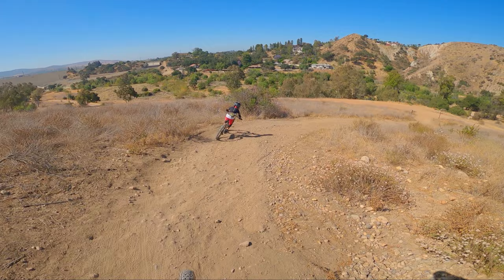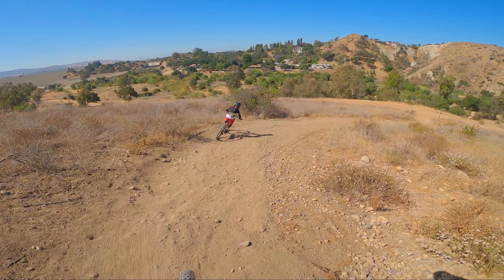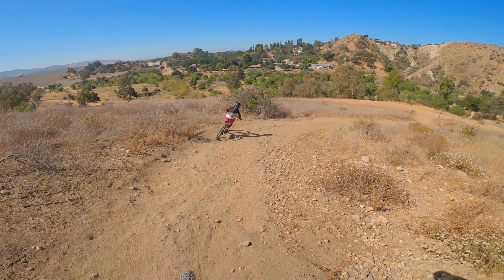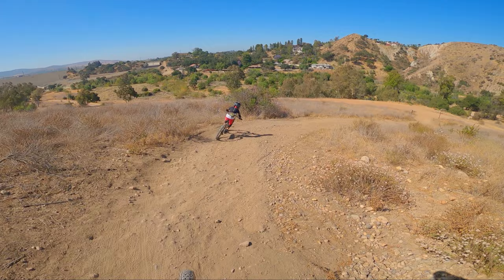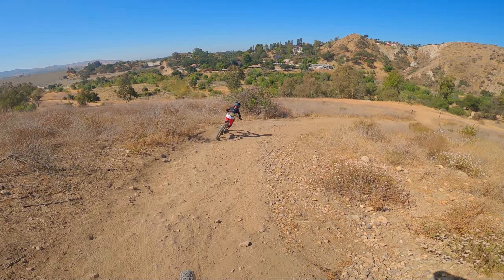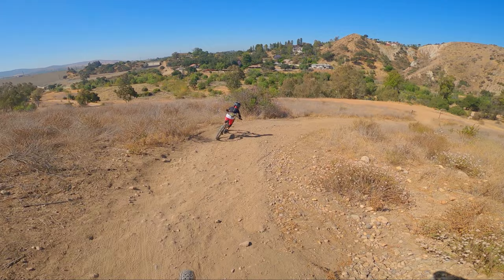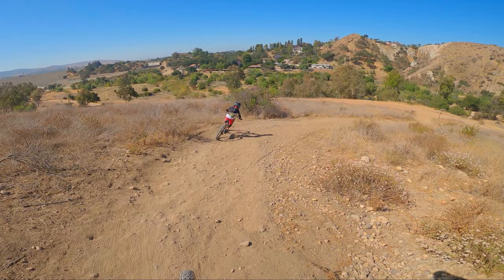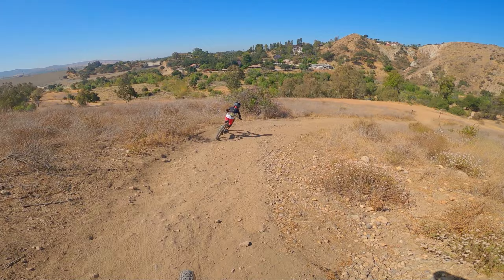Santiago Oaks | Mini Enduro Loop Guide!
In today's video, I will be showing you how to do a quick enduro loop at Santiago Oaks. This video is intended for people who already know the basics of getting around Santiago Oaks. I hope you enjoy this mini enduro loop!

Songs:
Once Was - Kwon
Subway Dreams - Dan Henig
Go Go Go - Kwon

My Gear:
Helmet - IXS Trigger FF
Neck Brace - EVS R4 Youth
Goggles - Fox Main Youth
Elbow Pads - Fox Launch Pro
Knee Pads - Fox Launch
Gloves - Troy Lee GP Youth
Chest Protector - Fox Race Frame Youth
Shoes - Five-Ten

Bikes:
Commencal Clash Junior
Fezzari La Sal Peak